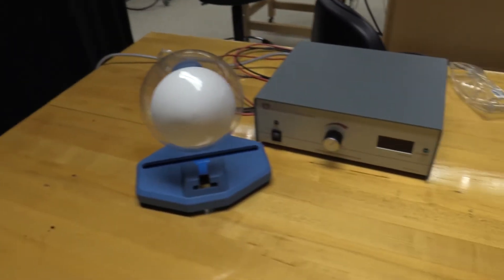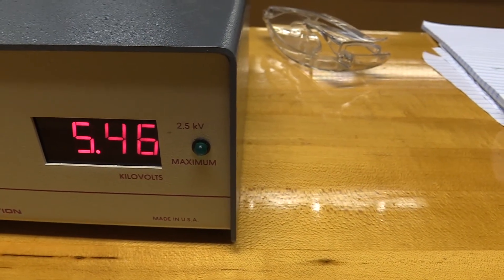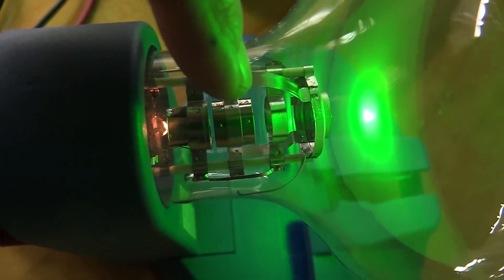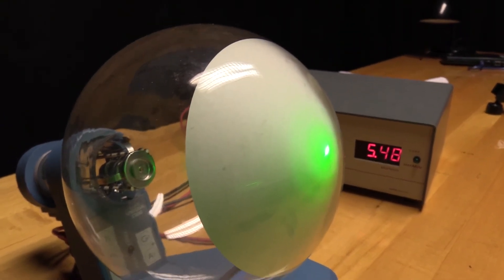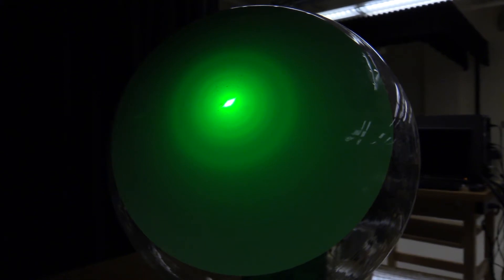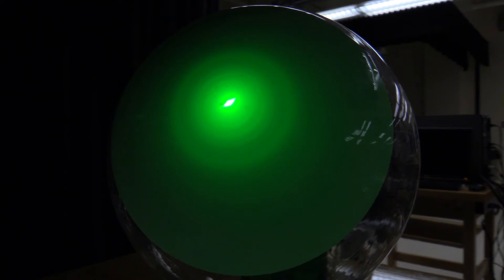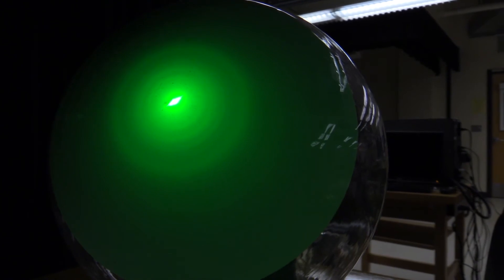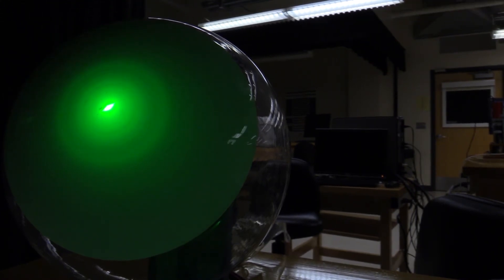electron diffraction virtual lab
A walkthrough of the electron diffraction lab, using the apparatus from Daedalon Corporation. Walkthrough by Walter Fox Smith, of the Haverford College Physics Department.